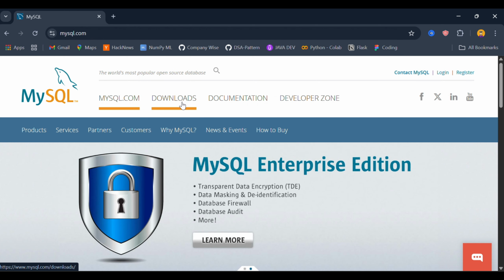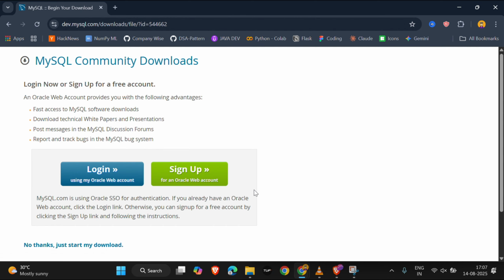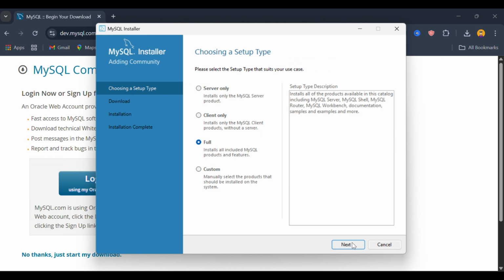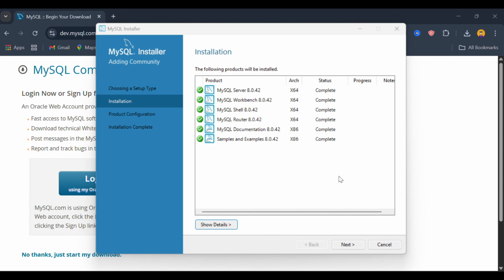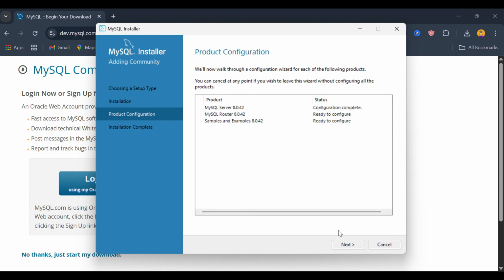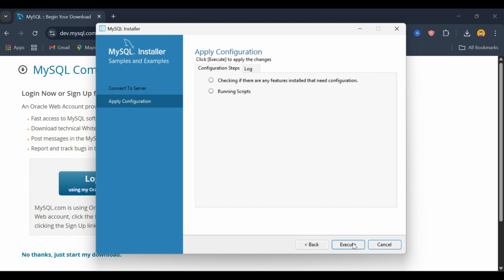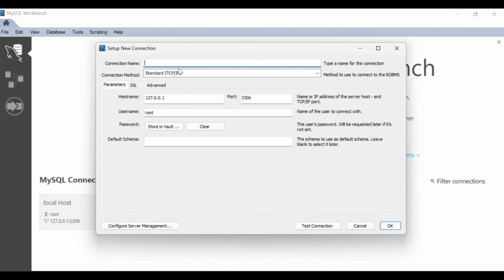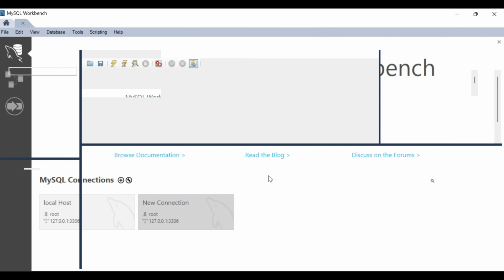How to Install MySQL Server and Workbench on Windows | Latest Version 2026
In this video, we present a thorough tutorial on how to install MySQL Server and MySQL Workbench on Windows, specifically focusing on the latest version released in 2026. Our step-by-step instructions will help you navigate the installation process with ease, ensuring that you can set up your database environment without any hassle. We will also discuss the functionalities of MySQL Workbench and how to leverage them for effective database management. Whether you are a novice or a seasoned professional, this video is designed to enhance your understanding of MySQL.